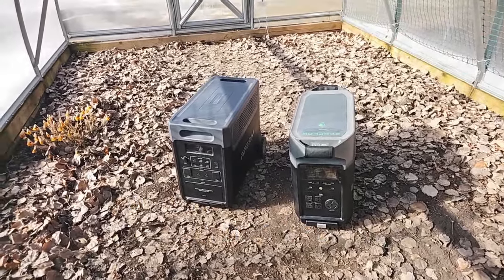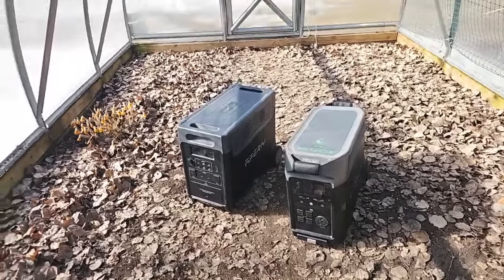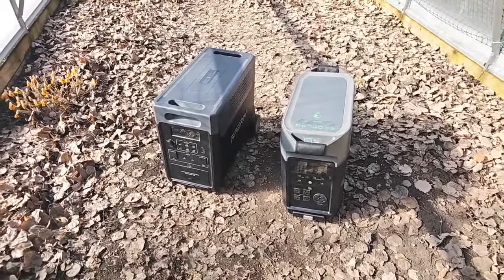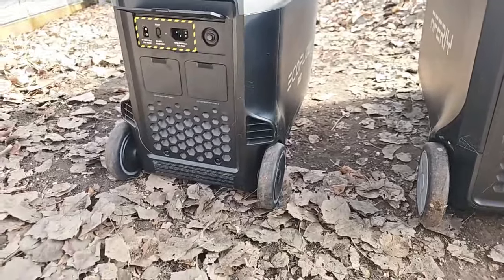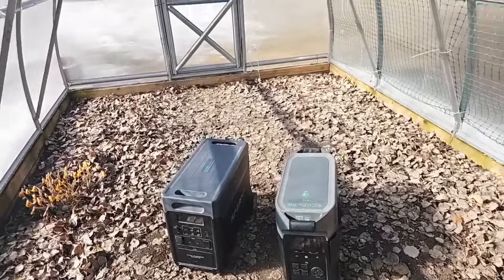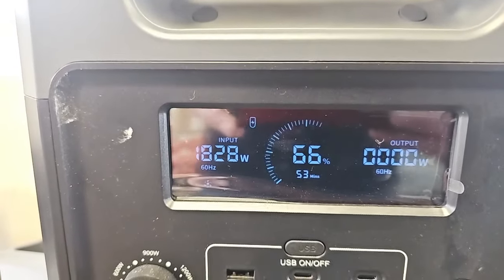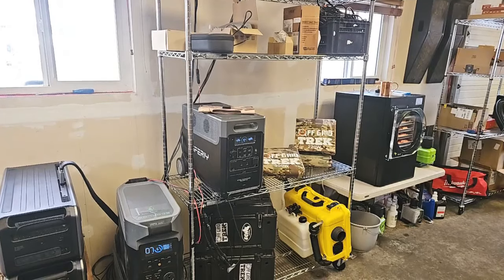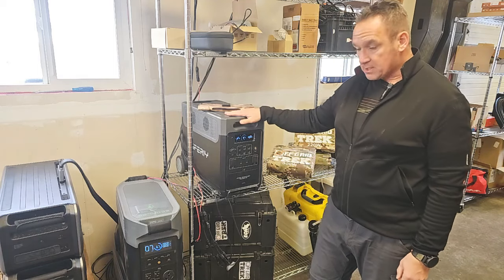$1,899 00 Aferiy 3840Wh Aferiy Power Station review with 2000W Solar Input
Reviewing the lower priced Aferiy Power Station with a huge 3840Wh Battery Capacity, 2000W of usable Solar Input, and many other great features that is a great option for Emergency Preparedness!